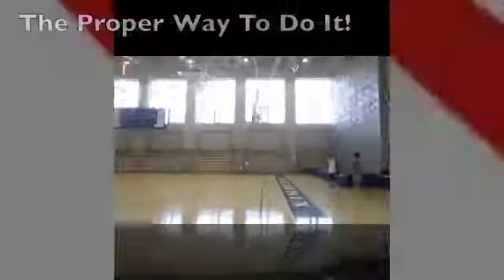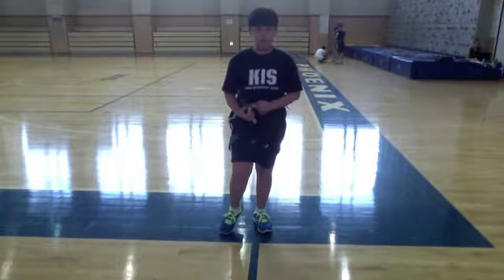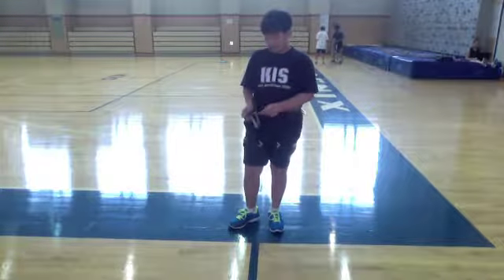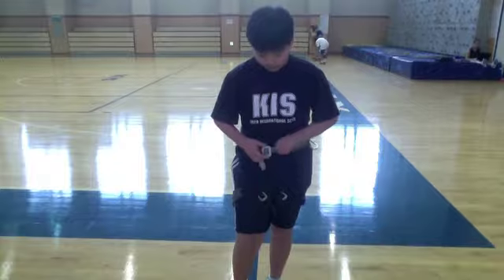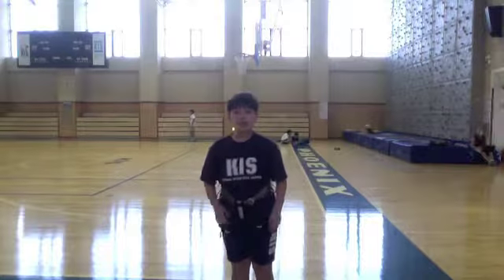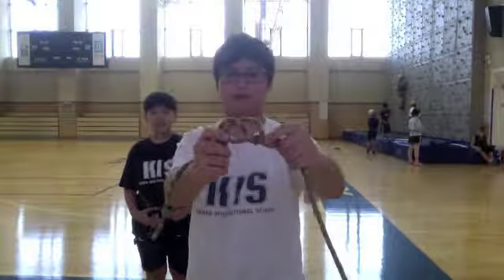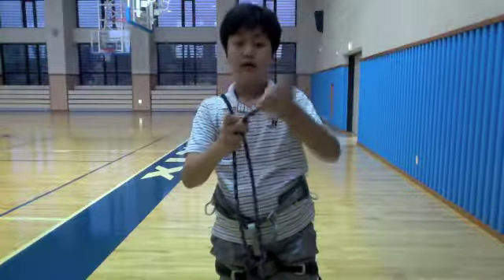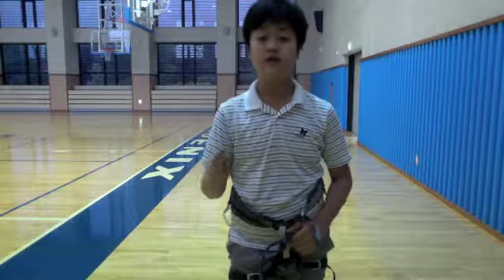Rock Climbing Project ( Dennis yang, Max kim, Eric kim) 7G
Our rock climbing project!!